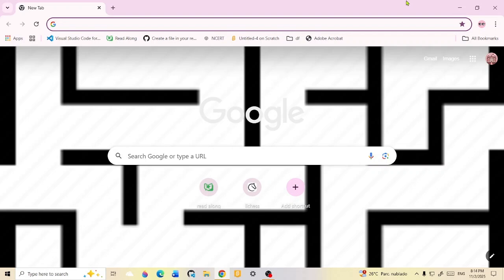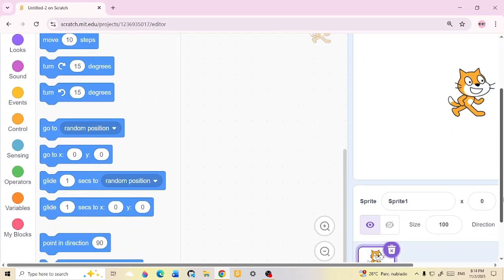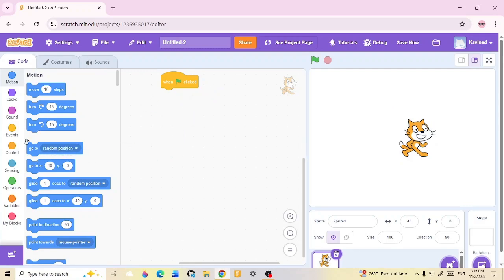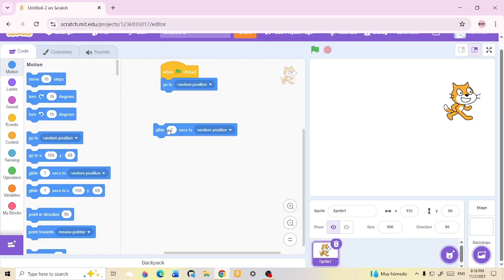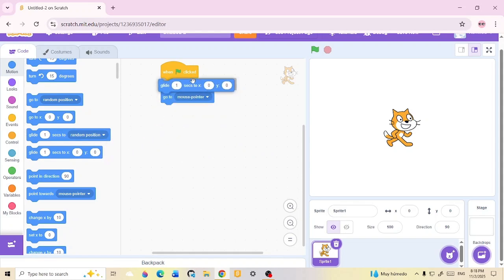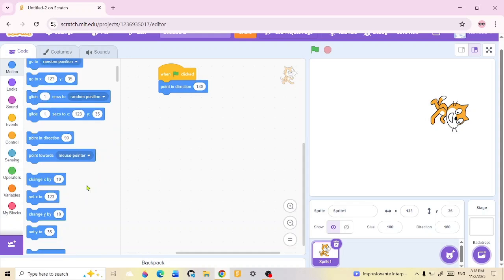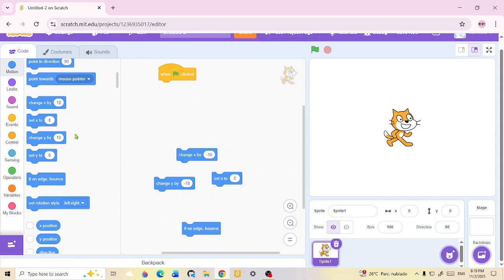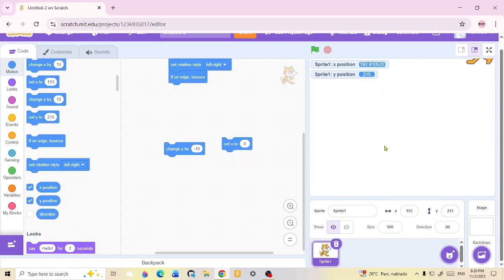Basics of Scratch Programming - uses of motion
This video provides a description of uses of blocks in scratch and how to make the sprite move in the scratch. It include moving, turning, going to random position, going to a specified position, pointing at a specific direction, changing the x and y co-ordinates, go to specific sprite, etc.